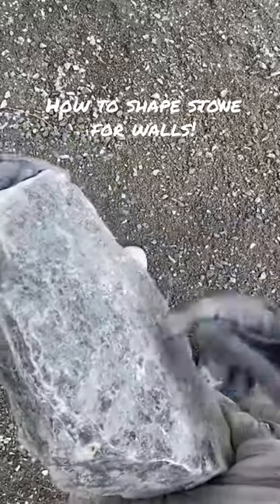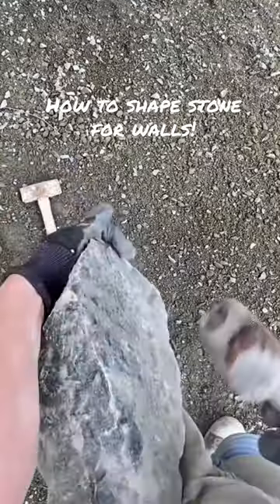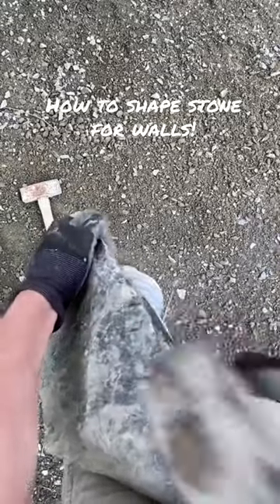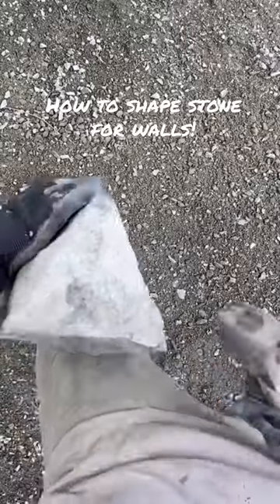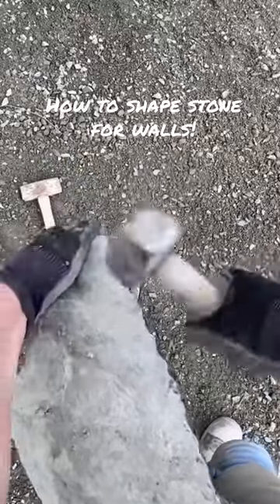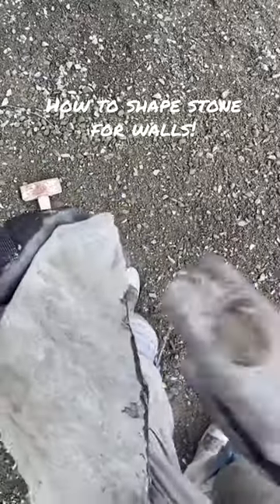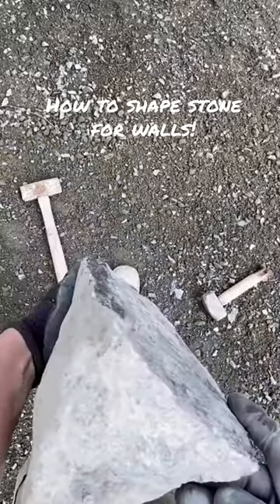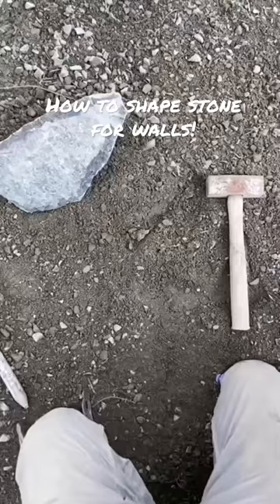How to shape natural stone for rock walls!